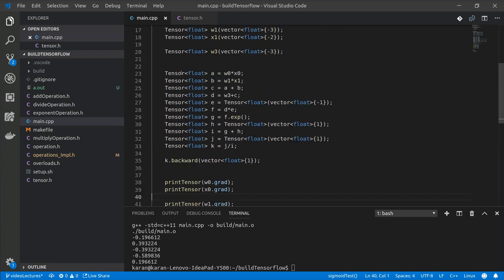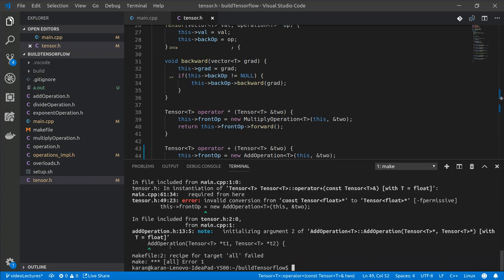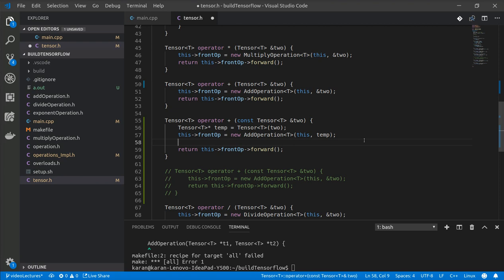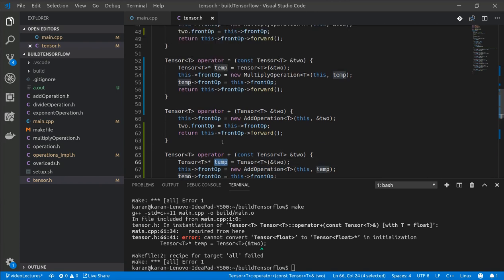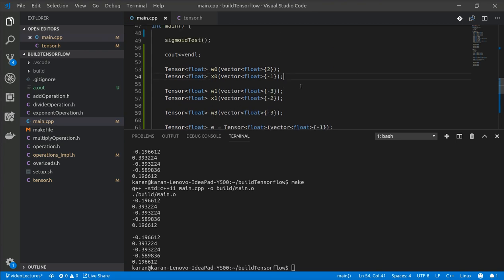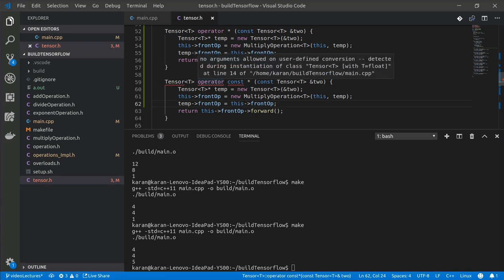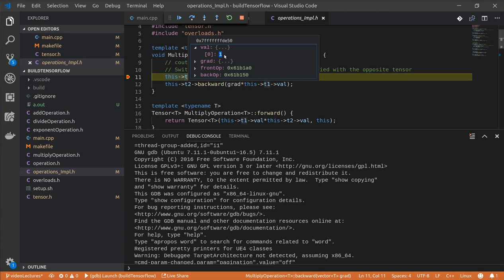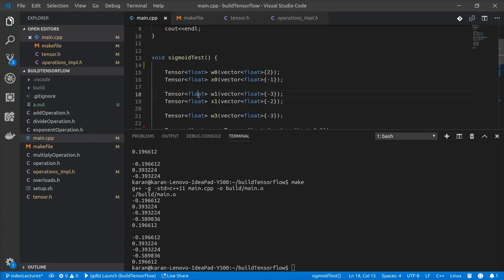Coding a Tensorflow Clone in C++: Episode 5 (Overloading the operators of Tensors !)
Today we try to get operator overloading to handle complex expressions instead of simple assembly language type ones. The end result is that our autograd seems more flexible and easy to use.